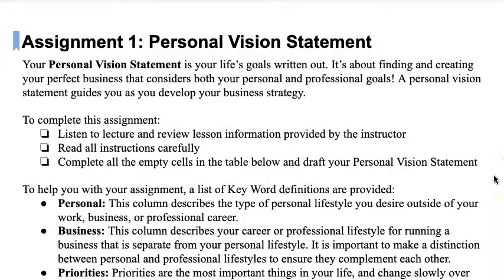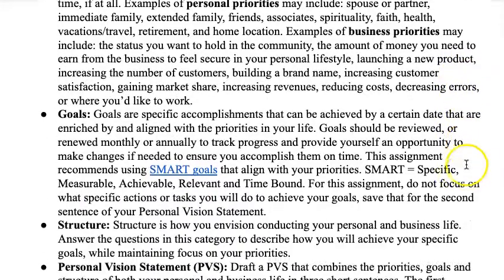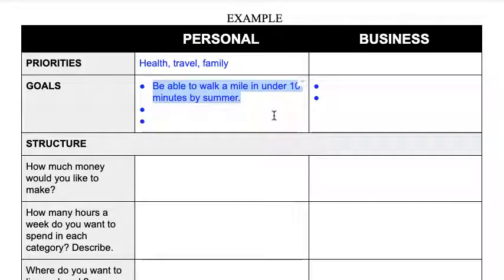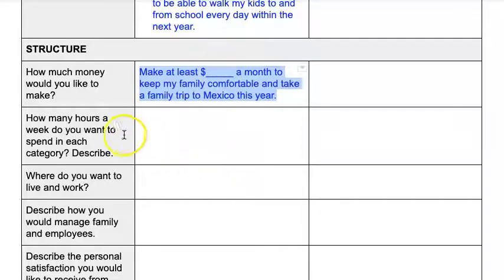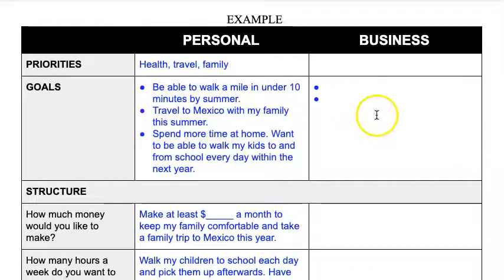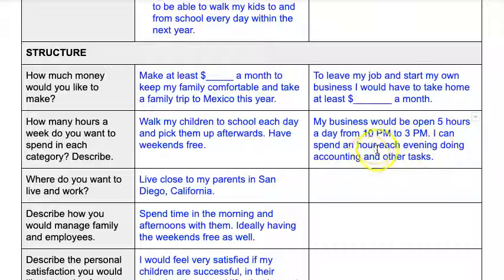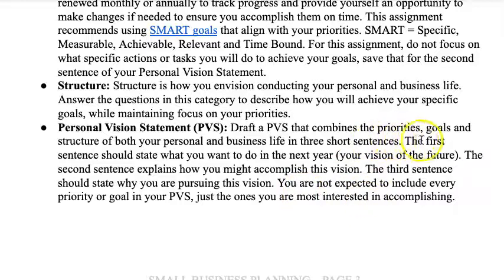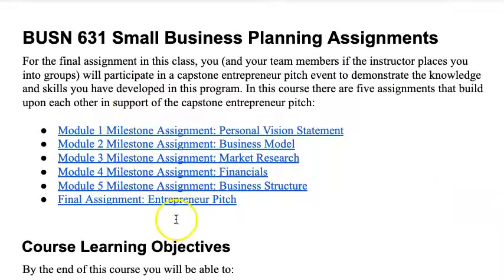SBP Module 1 Assignment Instructions